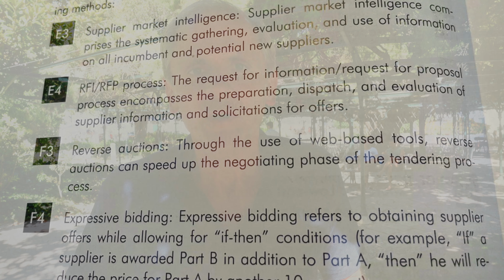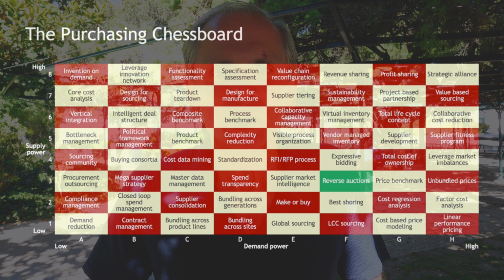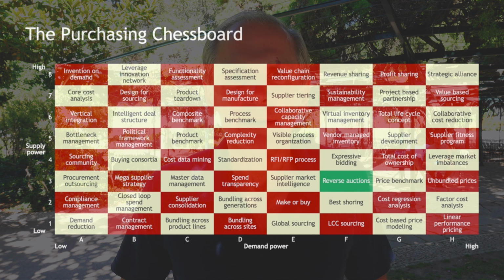YOUR reverse auctions, aka F3: Chessboard Master Class session 25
Reverse Auctions are a curious thing. While reliable tools to support online auctions have been around since at least 1997, for many procurement people, they still feel as something „new“. And then, there is a curios dispute between those who totally oppose auctions and others who want to auction everything.

In this video, on Purchasing Chessboard method F3, Reverse Auctions, I aim at navigating between these extremes and recommend a way to  deploy auctions in a useful way.

Follow this link to watch my friend and colleague Wolfgang Schnellbächer explain the fine details of auctions and the underlying game theory

PROCUREMENT IN THE PARK EPISODE 103